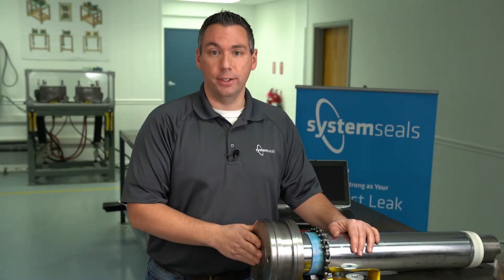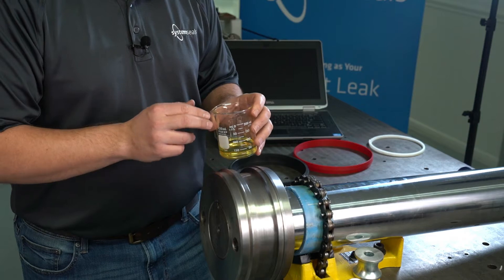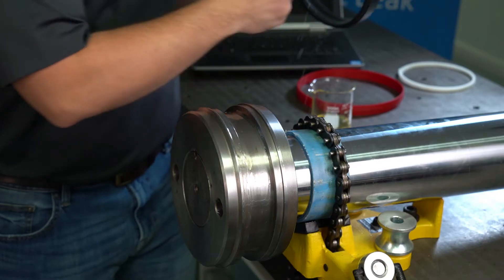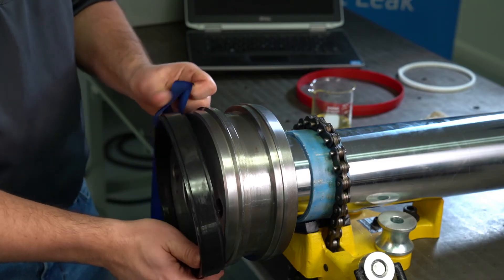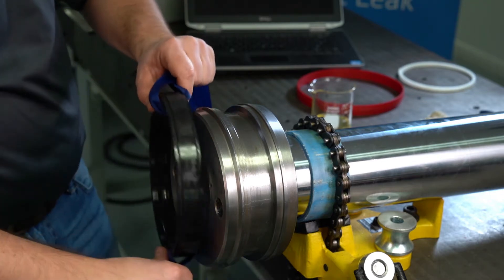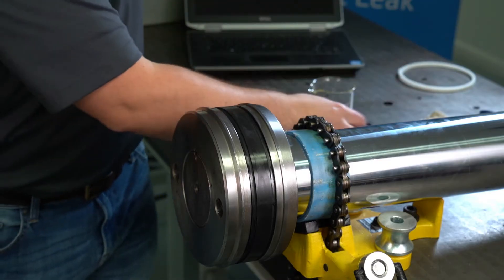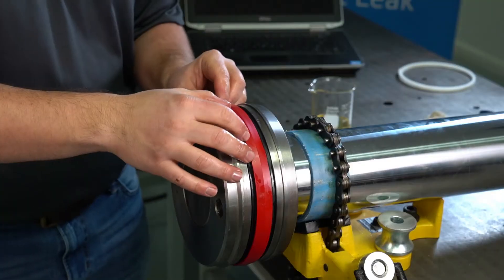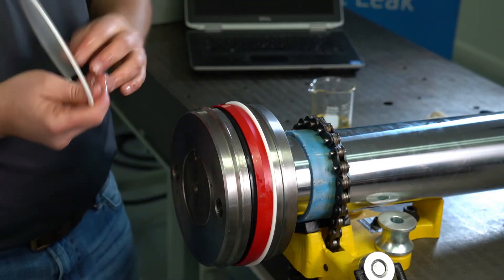System Seals Piston Seal Installation with Install Strap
Tim Girardi, Engineering Manager, demonstrates the best way to install a piston seal with a System Seals install strap.